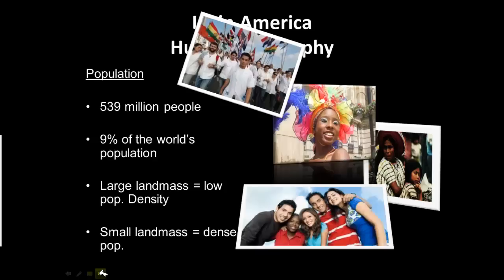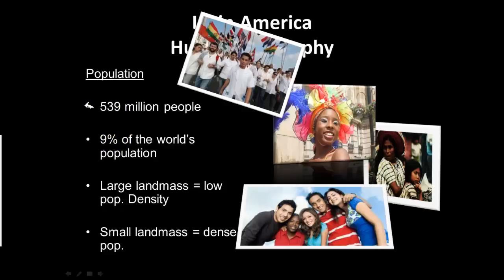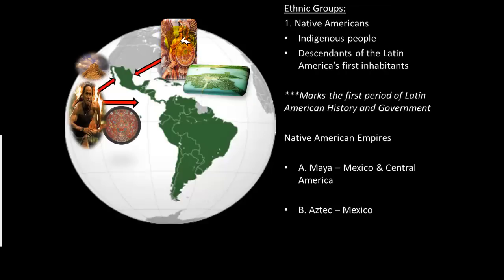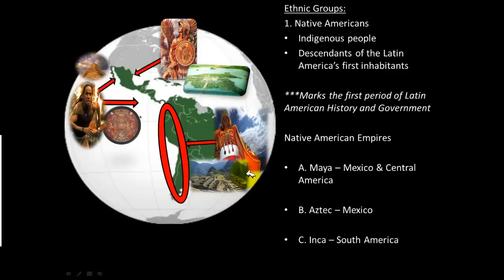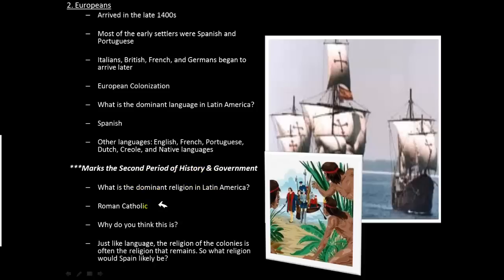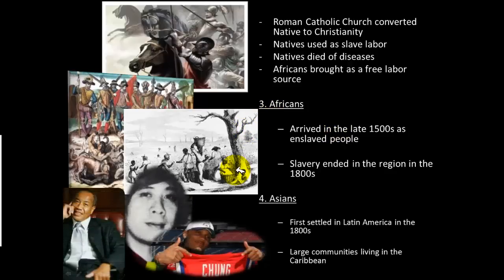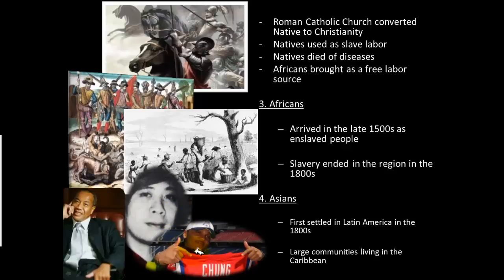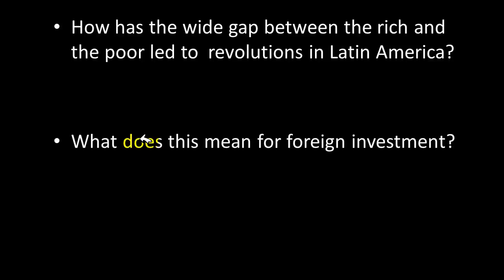Latin America Human Geography Part 1